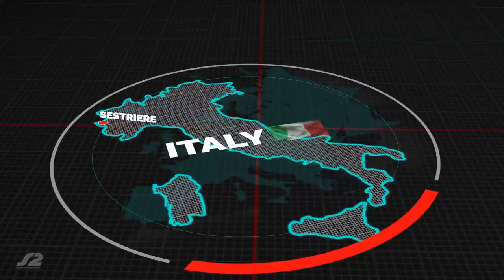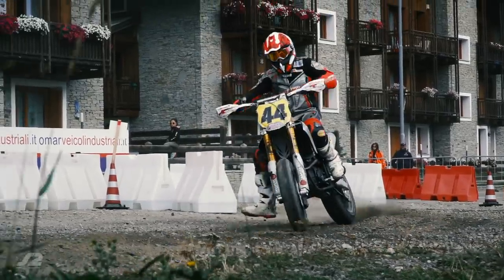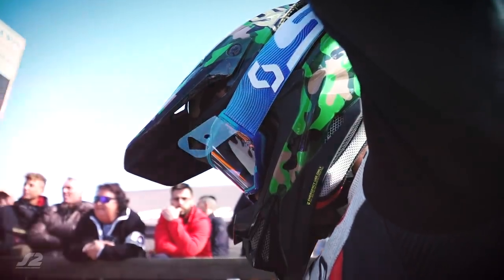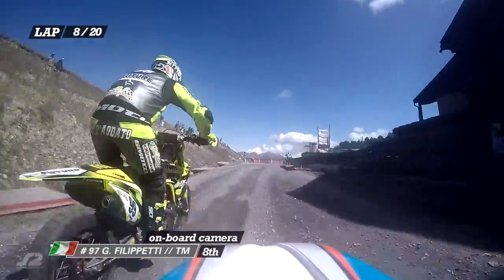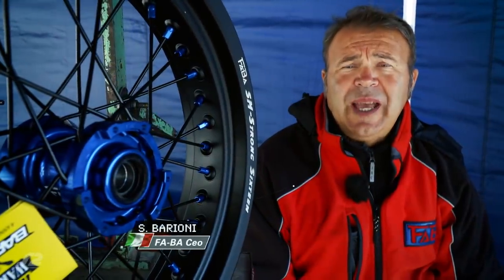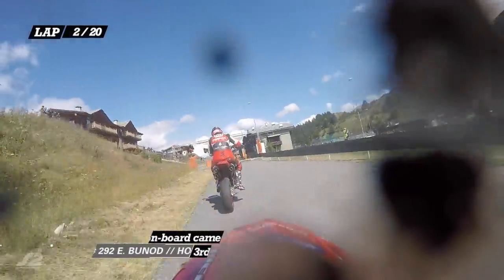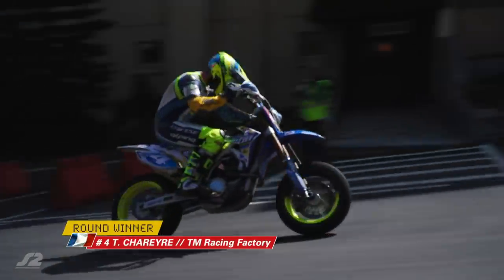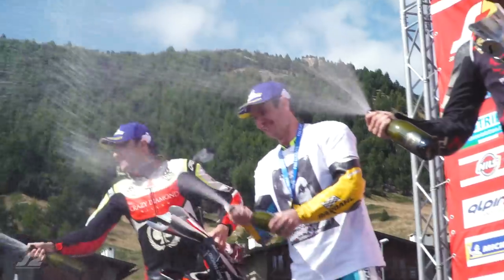SM2019 - [S2] ROUND 5 | ITALY, SESTRIERE - 13mn Magazine - Supermoto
// S2 // FIM Supermoto European Championship // 2019 //

With the sun out over the mountains of the Piemonte region, Sestriere, Italy, was ready for the final round of the 2019 S2 Supermoto European Championship season. With the last preparations done on the track in the heart of the Italian Alps, teams and riders were ready for some racing action. The sunny, cold but good weather conditions made that the people came already early to race track to find a perfect spot in the hills with its stunning views over the track and the mountain. After two spectacular races, full of action and tension it was TM Factory Racing rider Thomas Chareyre who took the overall victory and the 2019 S2 Supermoto European championship title in style.

Music On Board Lap:
Ender Guney - Courage - [No Copyright Epic Cinematic Music]